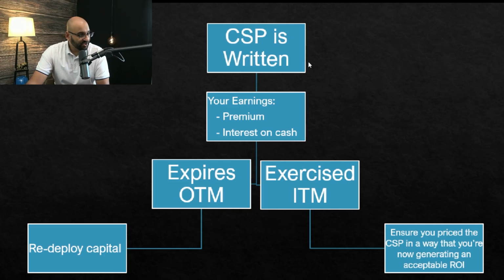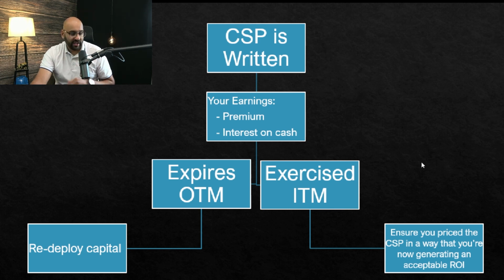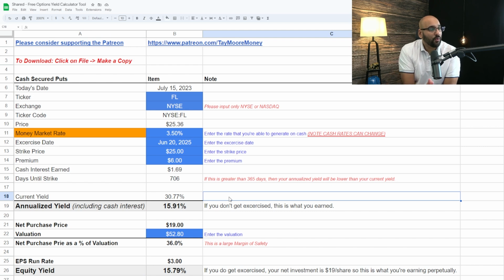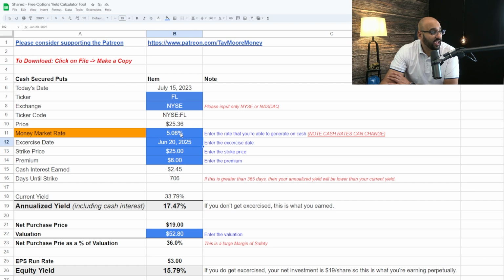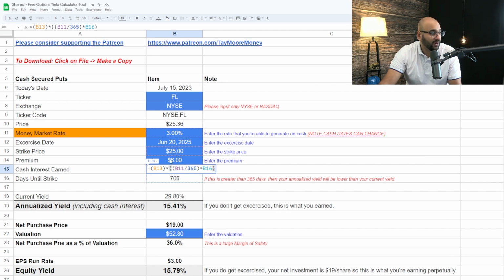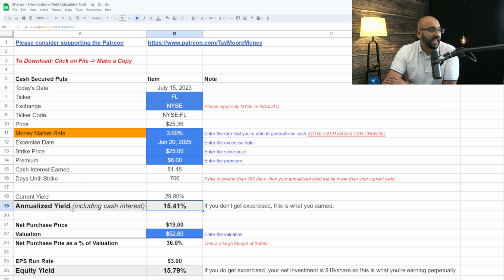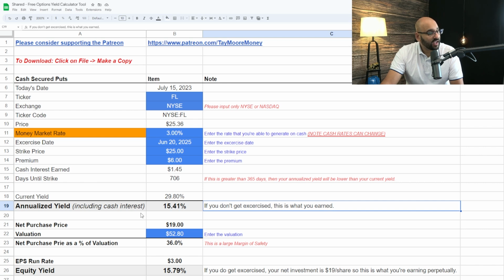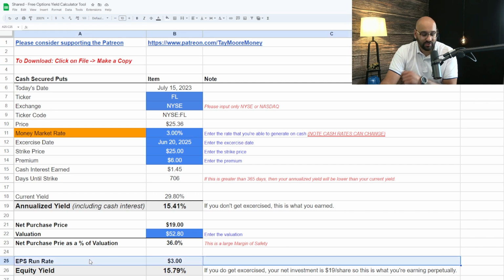Cash Secured Puts Completely Explained | Free Course!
FREE TOOLS!

About Me:
Investing took me from poverty to being generationally wealthy. I receive a lot of happiness from helping others achieve the same goal. I am a former equity research associate at a large investment bank and a big 4 trained CPA.

I really hope you can gain REAL VALUE from my channel. But remember, NEVER purchase a security based on what a YouTuber thinks, including this channel. Do your own research about each company and make a decision for yourself. Speak to your investment advisor to see what investments are right for you.